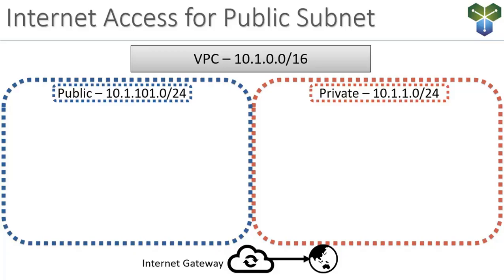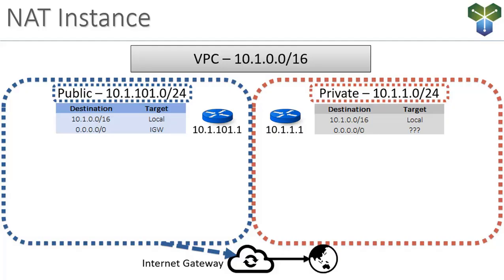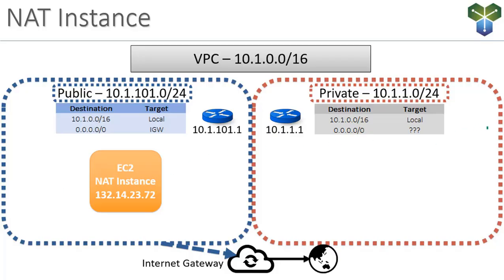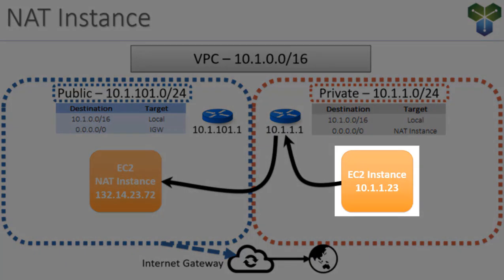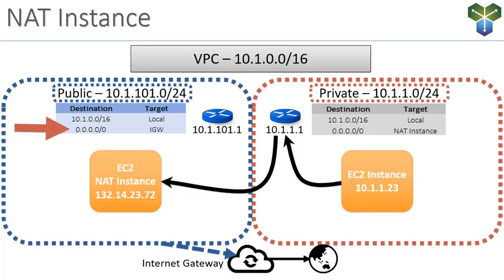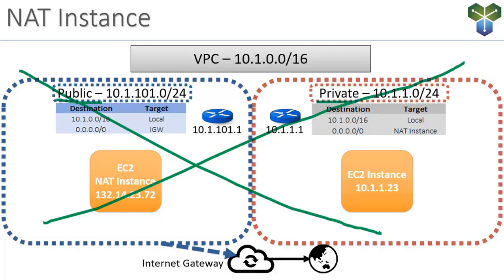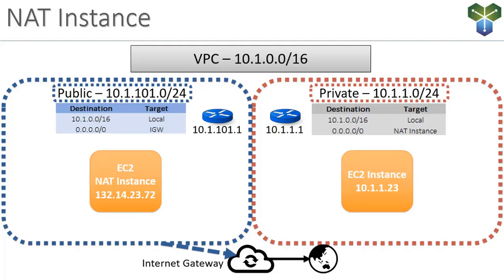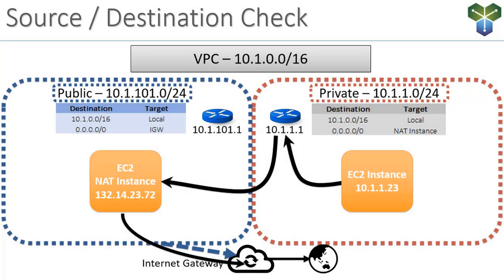AWS Networking: Internet Access for Private Subnets Using NAT Instances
In this video, we walk through how NAT instances were traditionally used to provide internet access to EC2 instances in private subnets. Although NAT Gateways have largely replaced them, understanding NAT instances remains valuable for AWS certification exams and legacy environments.

We begin with a VPC containing both public and private subnets, an Internet Gateway, and the routing rules that determine whether traffic can reach the internet. From there, you’ll learn how to deploy a NAT instance in the public subnet and modify the private subnet’s route table so outbound traffic flows to the NAT instance first. The NAT instance then performs source network address translation (SNAT) by replacing private IP addresses with its own public IP address.

What you’ll learn in this demo:
• How NAT instances work inside an AWS VPC
• How private subnet traffic reaches the internet
• How the private subnet’s route table must be configured
• How NAT instances change the source IP of outbound traffic
• Why NAT instances fail when the AZ containing them goes down
• The scaling limitations of NAT instances (CPU, memory, throughput)
• Why NAT Gateways are the modern, recommended solution

This lesson provides essential context for transitioning from legacy NAT instance behavior to understanding the advantages of managed NAT Gateways, discussed in the next lesson.